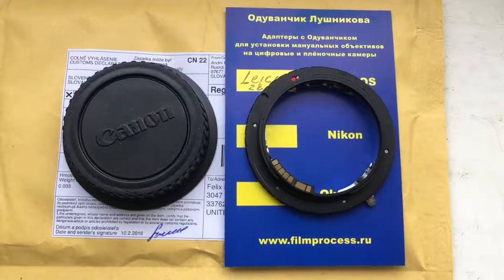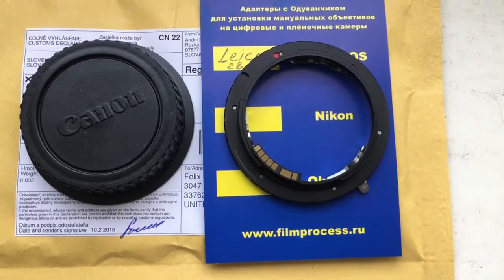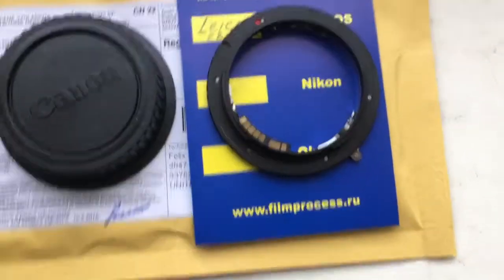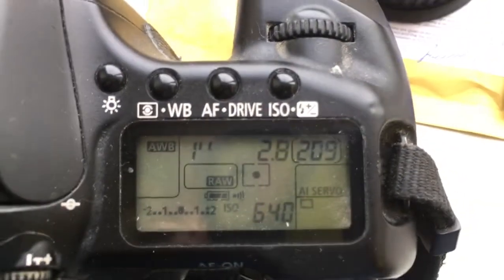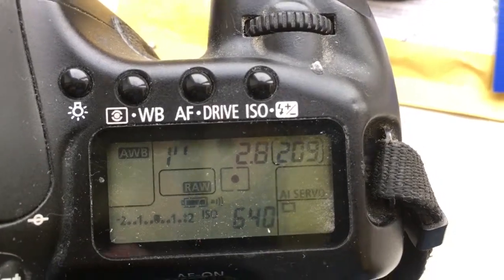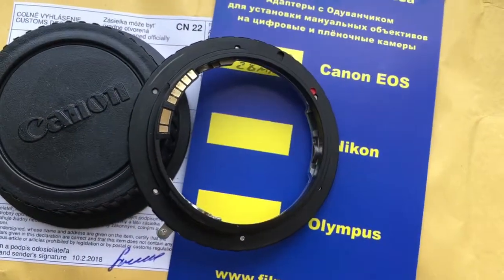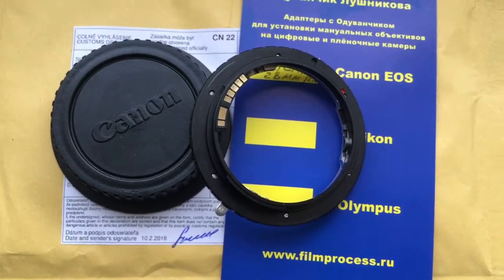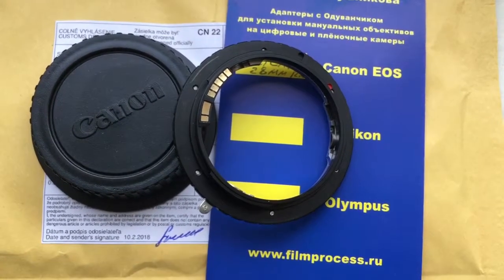For Felix L. #2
Leica R-Canon with programmable chip-dandelion 28mm/f2.8